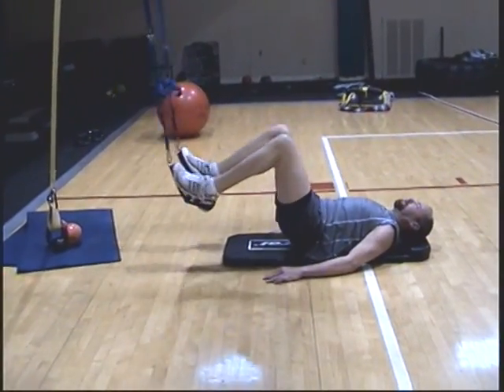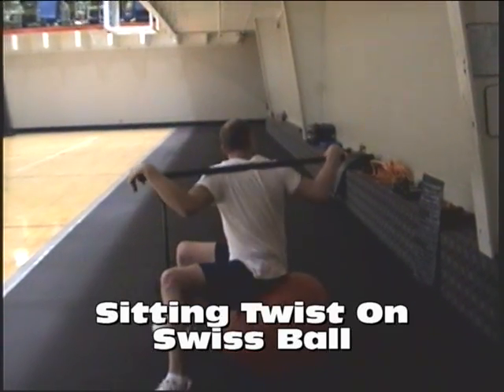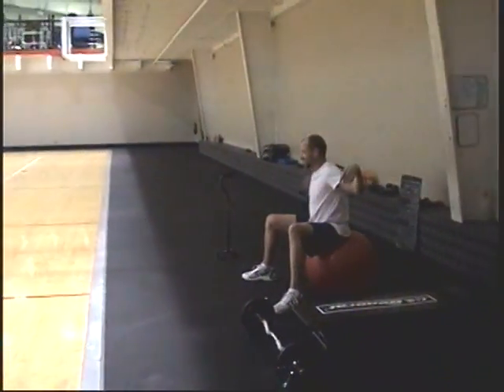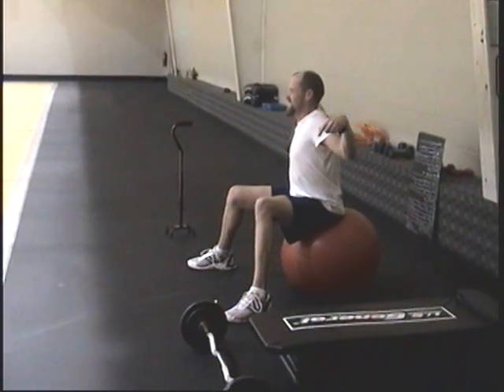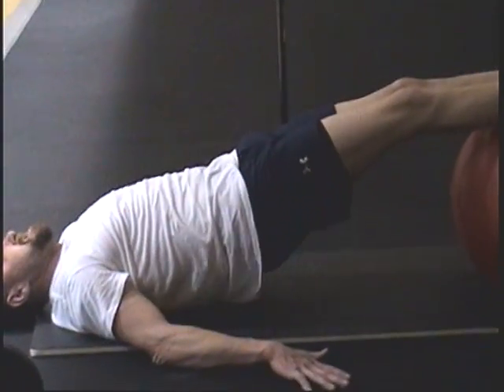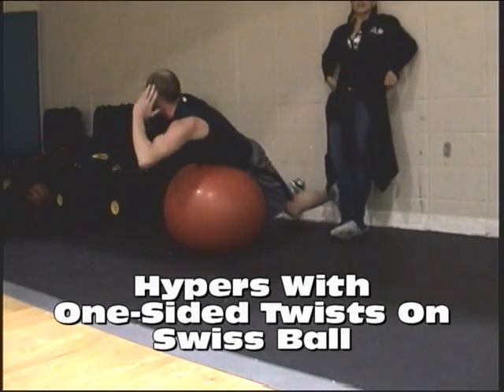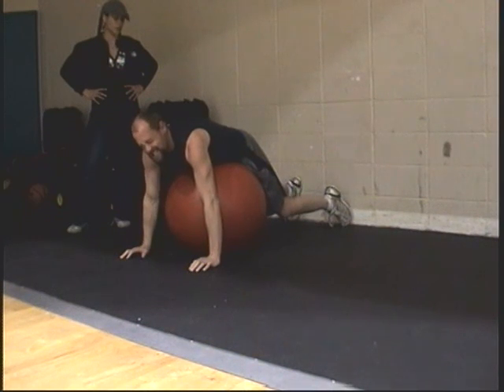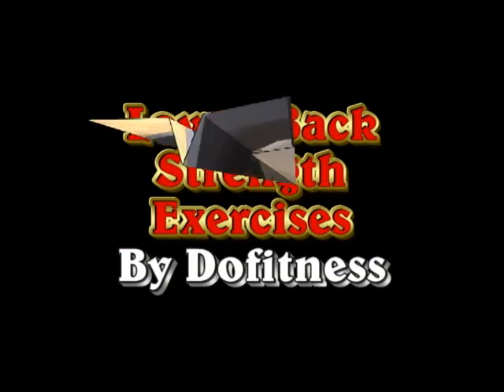Dofitness- Lower Back Exercises